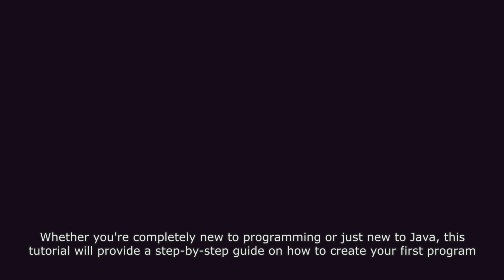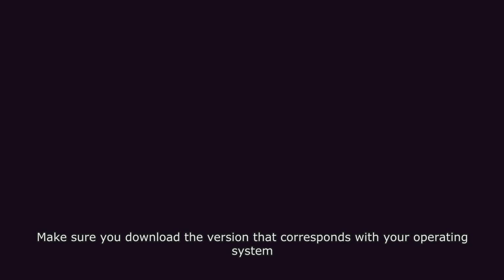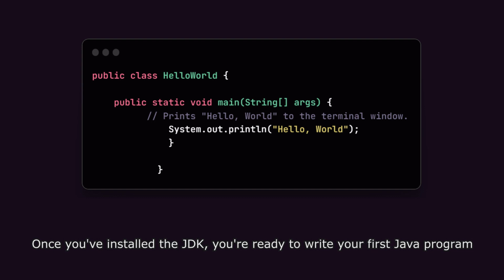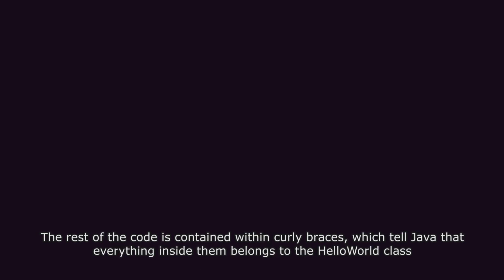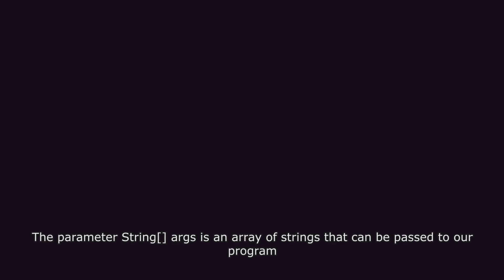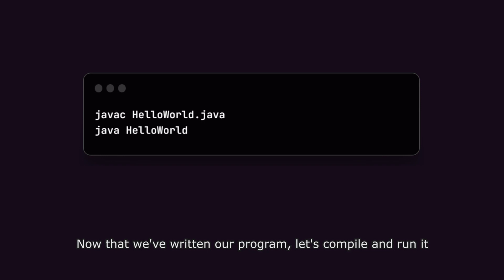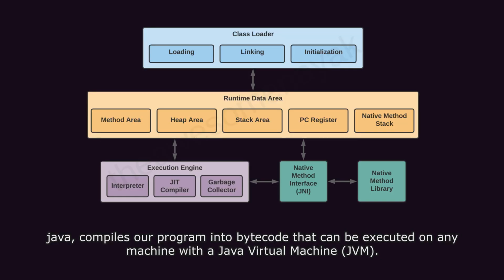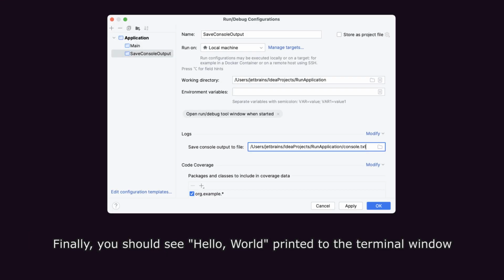Writing Your First Java Program - Beginner Tutorial